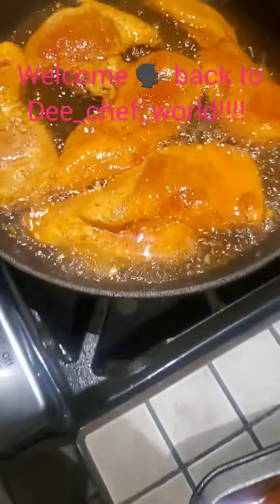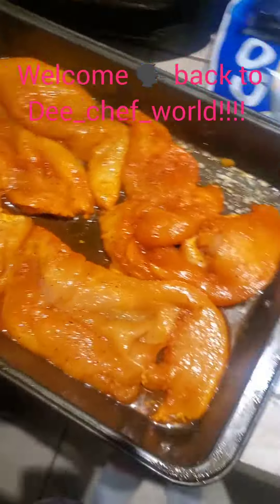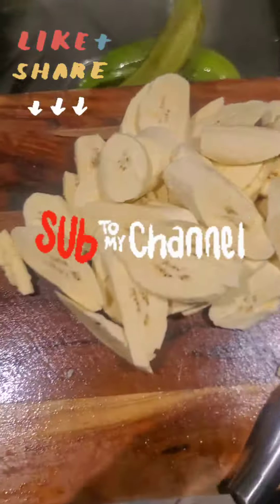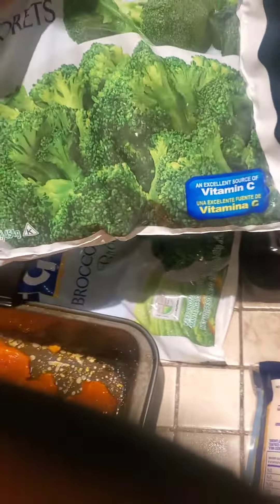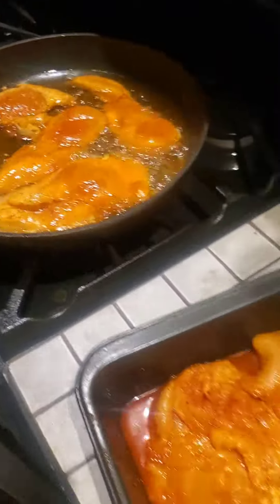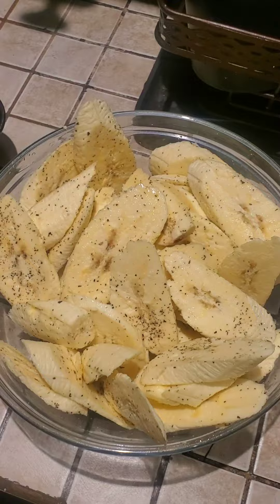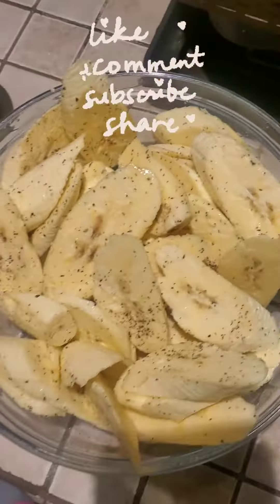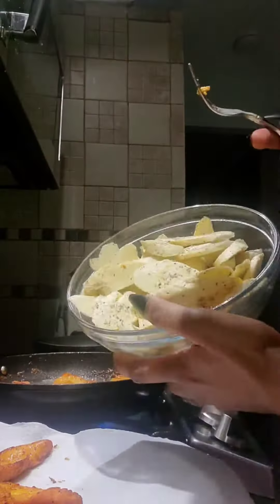Make Chicken Cutlets with green plants and cheesy broccoli 👩🏾‍🍳😋